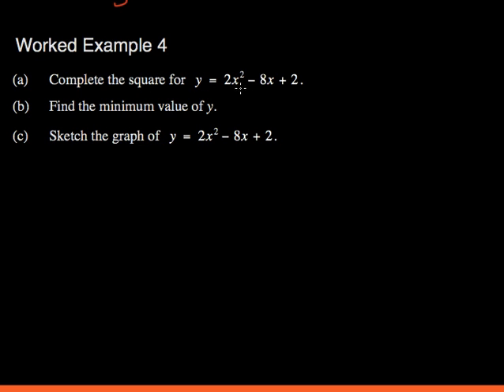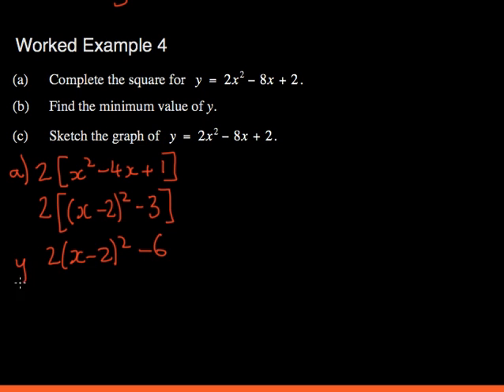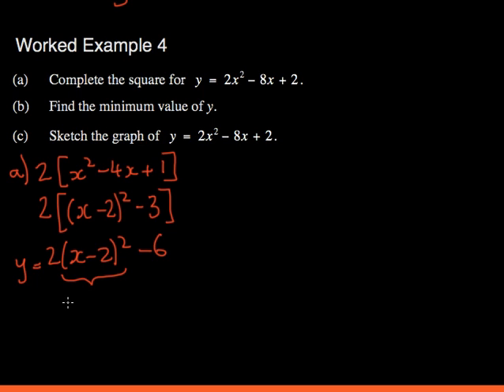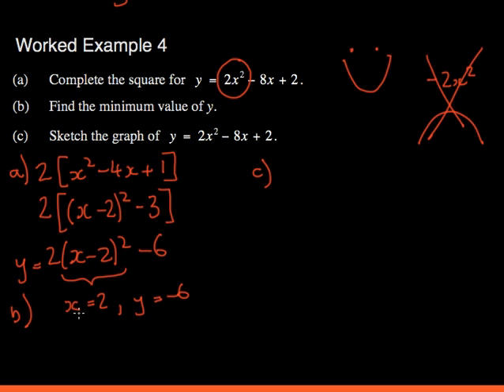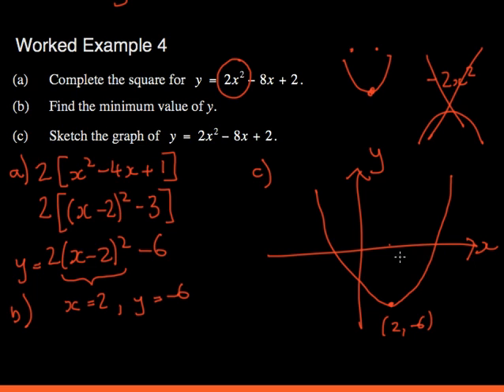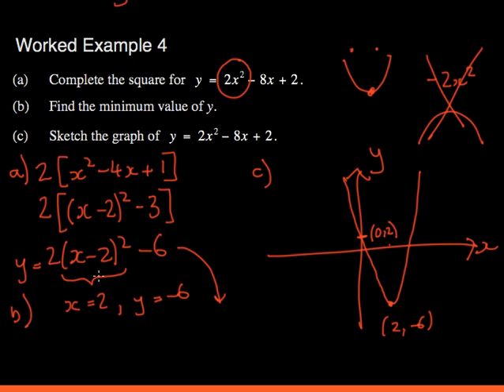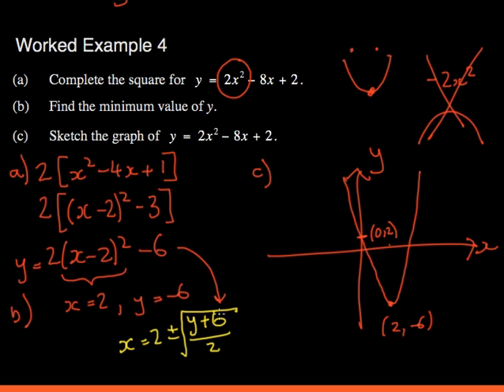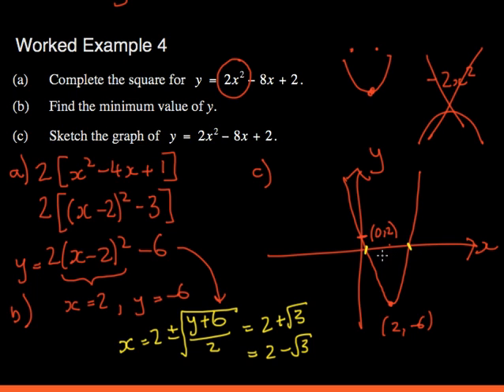17 12b Completing the Square